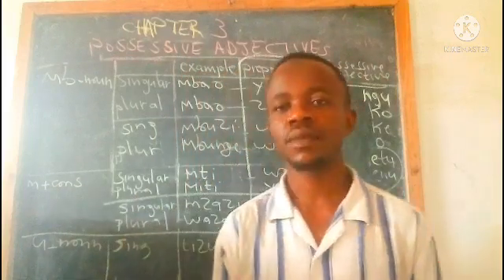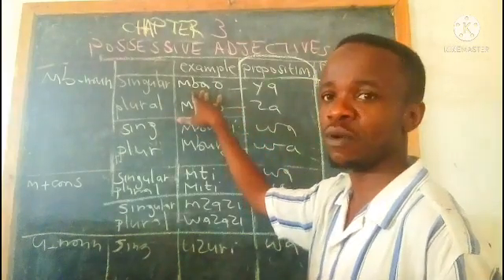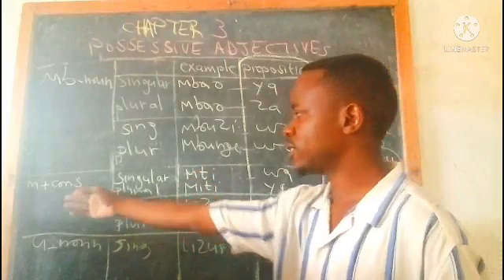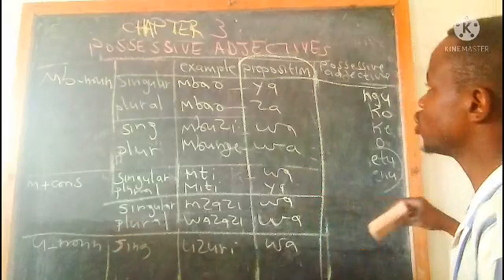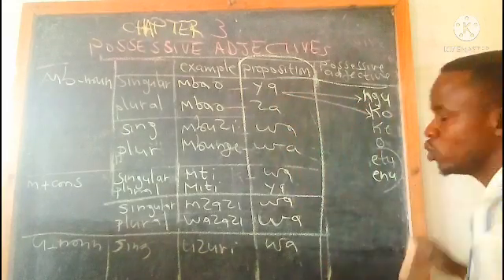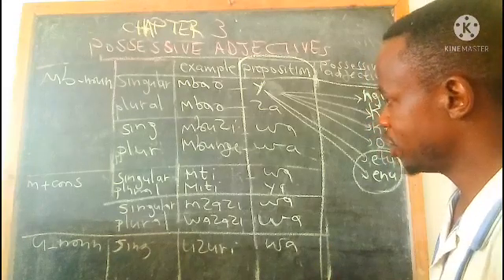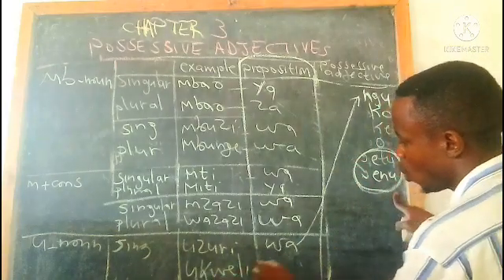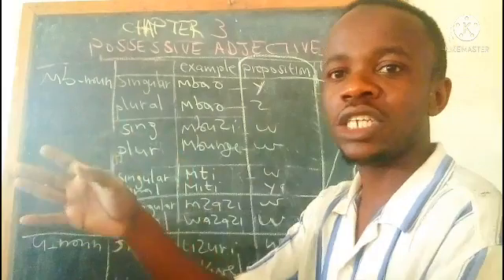CHAPTER 3 VIDEO 2 ENGLISH VERSION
Possessive adjectives in swahili grammar